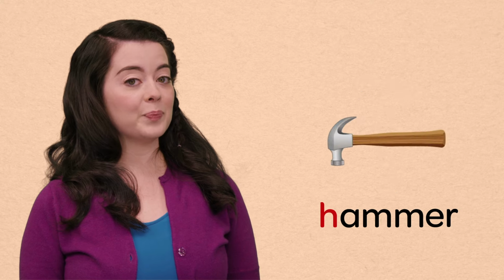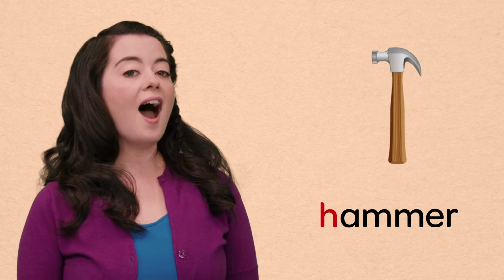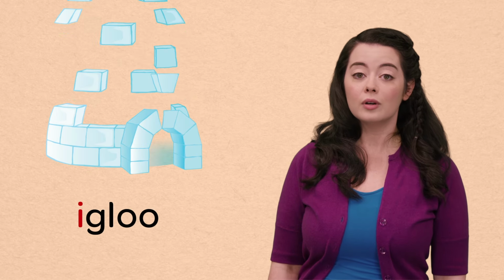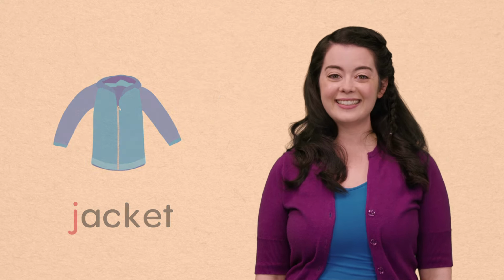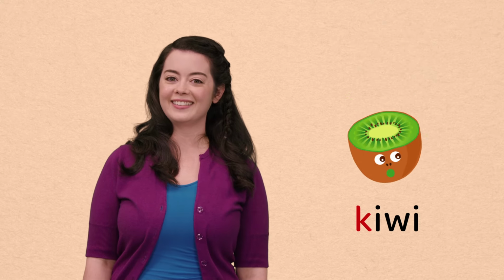Apple to Zebra Read Along | Mother Goose Club Nursery Playhouse Songs & Rhymes